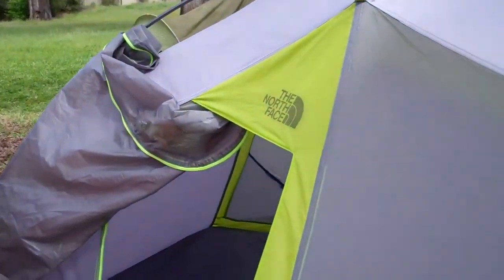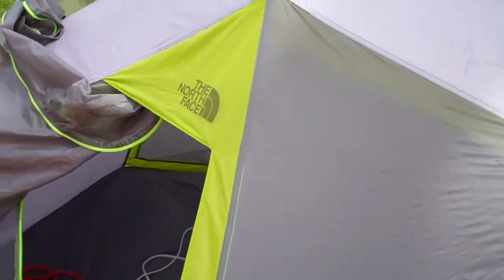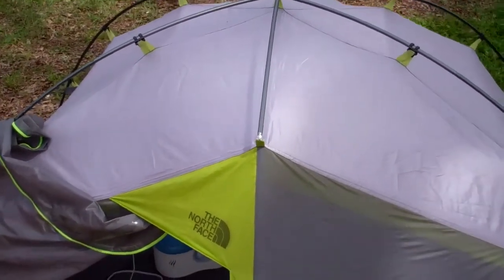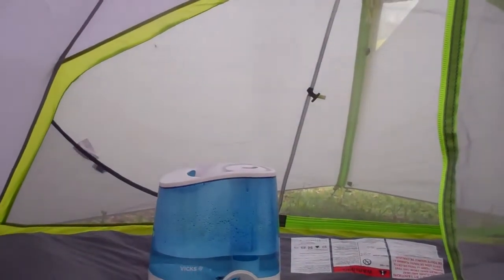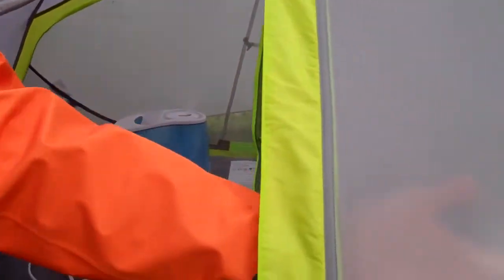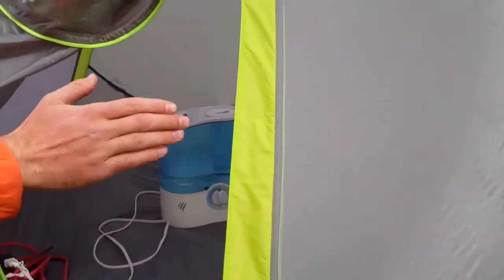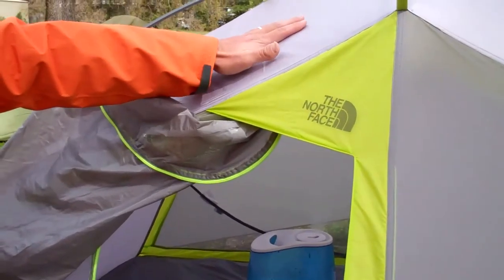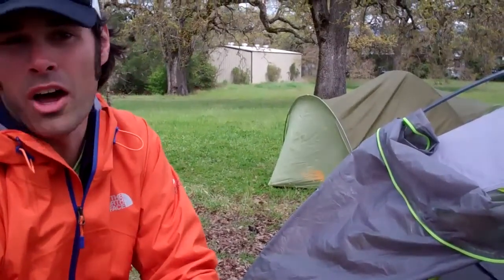The North Face Phoenix 2 Tent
We take a look at The North Face Phoenix 2 Tent, available at Tahoe Mountain Sports